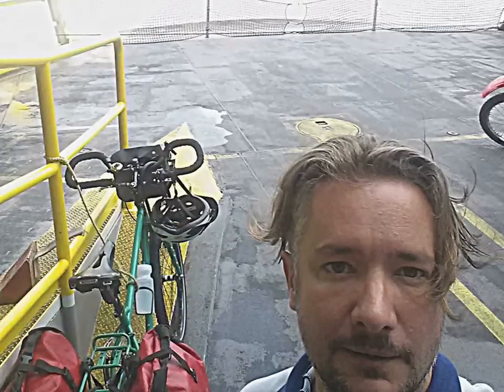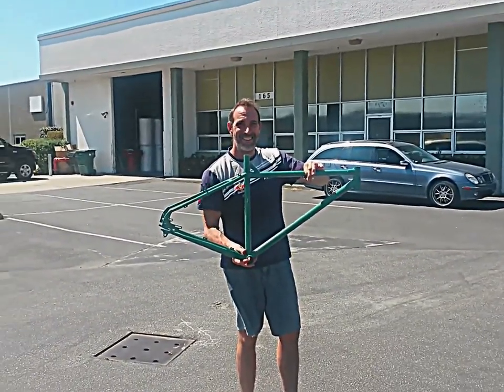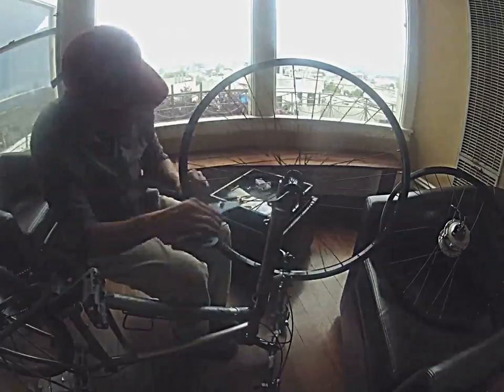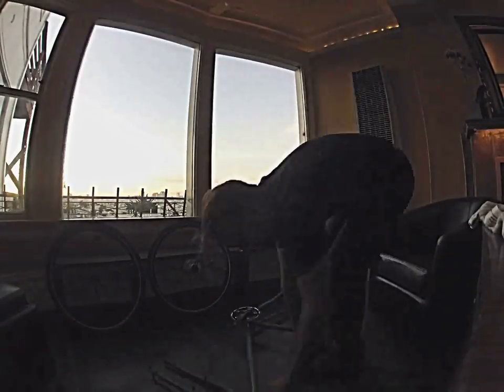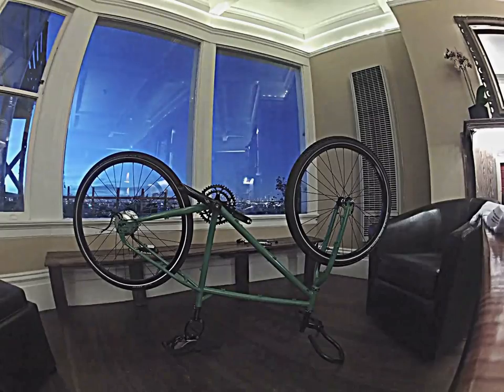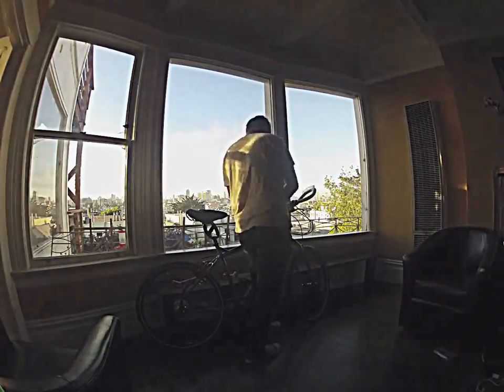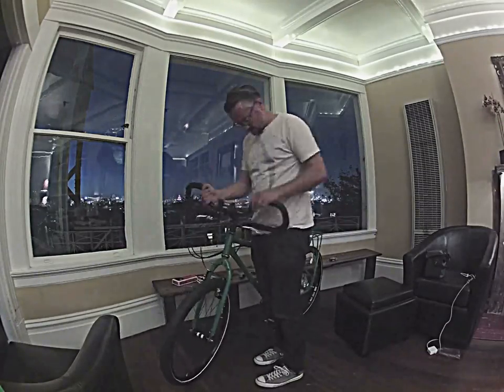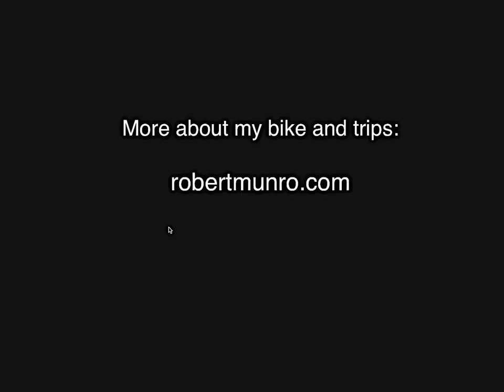bicycle build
Time-lapse build of a bicycle for touring.
15 hours compressed into 5 minutes, featuring the San Francisco skyline & Pacific Northwest.
With thanks to these manufacturers:
Blackburn, Brooks, Cane Creek, Chris King, DT Swiss, Fizik, Handmade, Mirrycle, Rohloff, Schwalbe, Shimano, Specialized, SRAM, Sun Ringle, Surly, Valencia St Cycles, West Coast Powder Coating, XLC